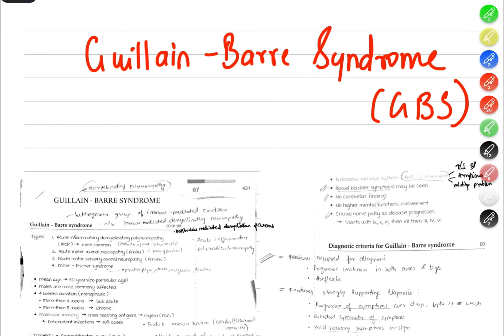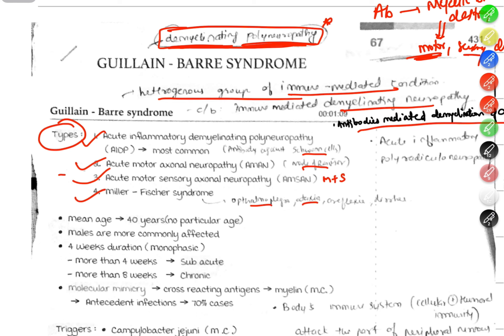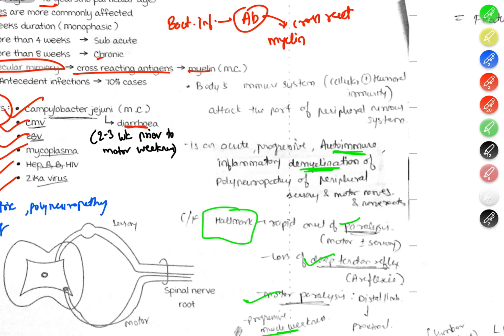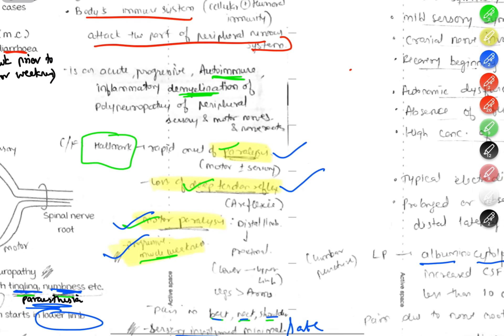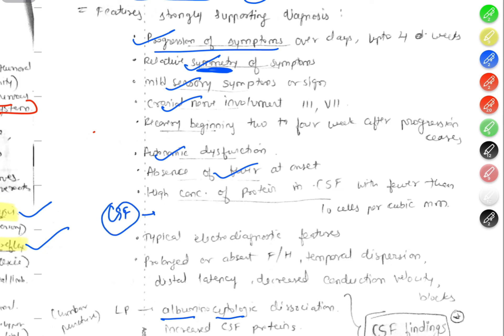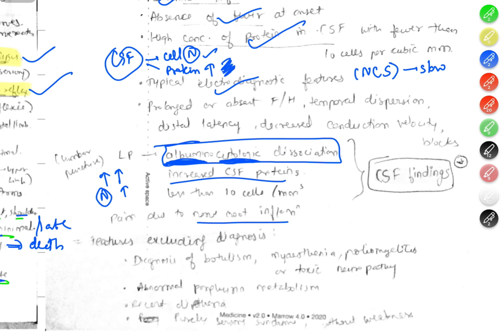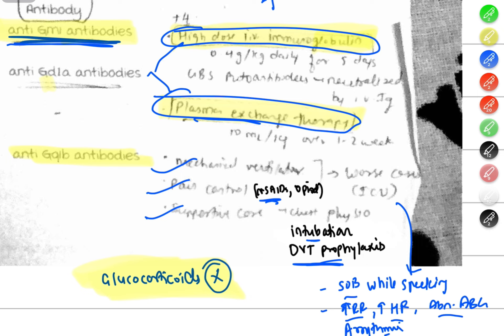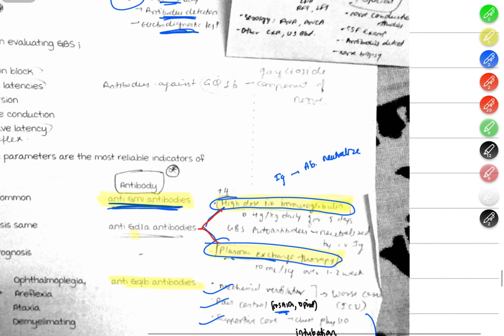Guillain Barre Syndrome